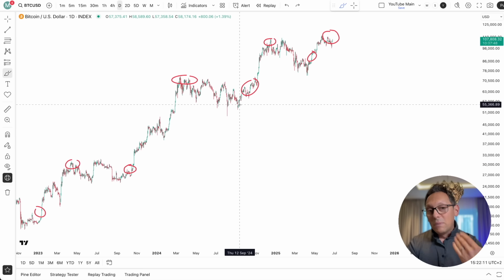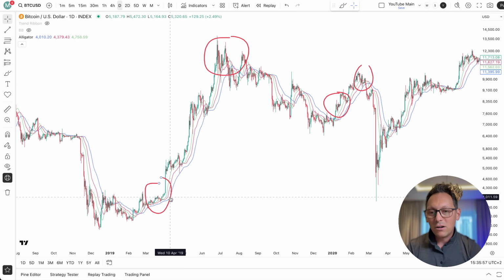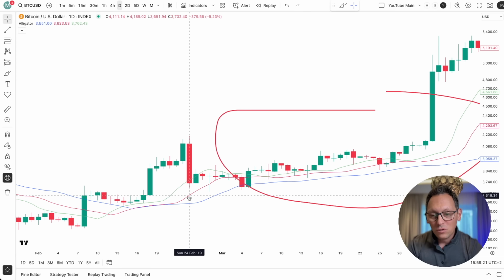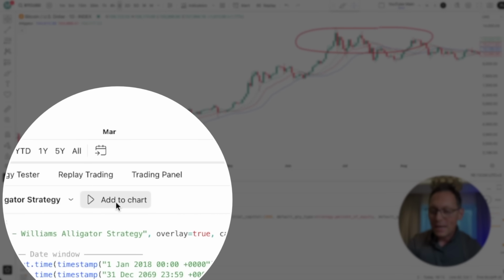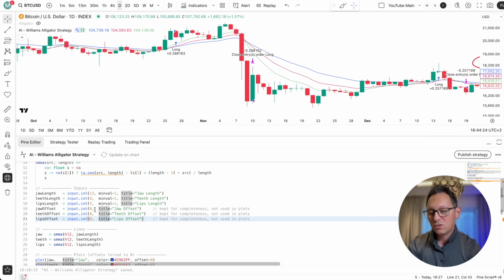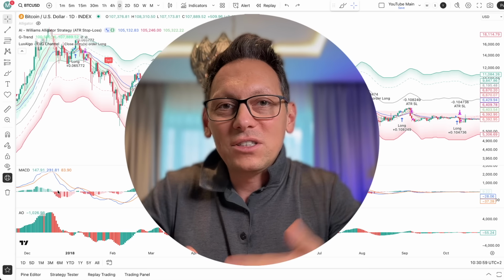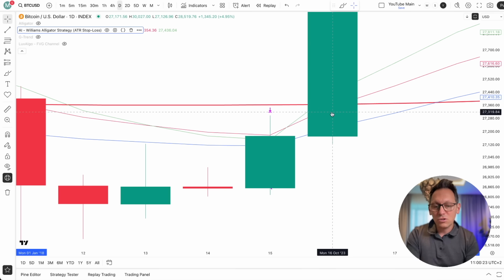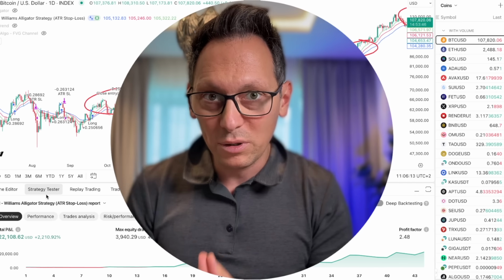All Steps to Creating a GREAT Trading Strategy with AI (TradingView + PineScript + ChatGPT o3)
A step by step guide on building a GREAT Trading Strategy with AI in TradingView PineScript. All my tips & tricks and the final strategy in this video.

I'm here to make money, so I use mathematics and trading strategies to stay ahead.

This video is not a guarantee for specific future results! Your results my vary due to market conditions, the leverage you use and other risks, which I do not discuss in this video. I simply share what I do based on my very own trading strategies! Do your own research. Crypto is risky. You can loose all your money.

▬▬ CHAPTERS ▬▬
00:00 Intro
01:10 Mark Optimal Trades
02:42 Find Base Indicator
06:07 Convert to Strategy with AI
11:33 Fix Code Errors with AI
13:00 Check Strategy Trades
14:38 Remove Losing Trades with AI
16:42 Continue Improving Strategy
19:25 Don't miss Good Trades
22:21 Avoid Overfitting
24:53 Avoid Repainting
25:37 Summary
26:21 AutoTrading
27:16 SIGNUM
28:08 One More Thing...

I help thousands learn to automate their crypto portfolio in order to increase their chances of success to benefit from the upside and protect the downside fully automatically.

Of course this is not a guarantee for specific future results, but it puts you in the best possible place by educating and preparing you for what's to come.